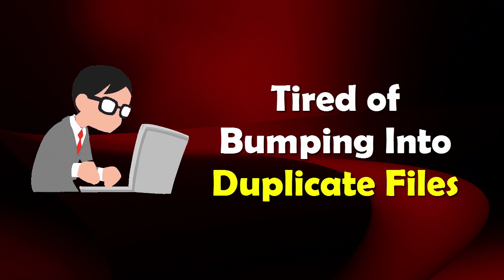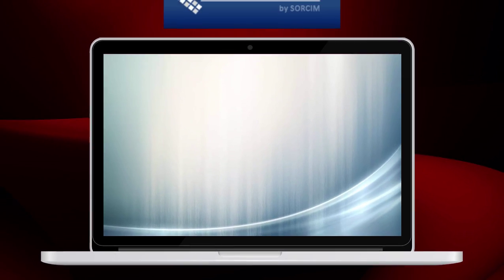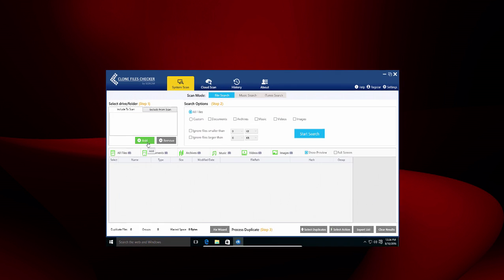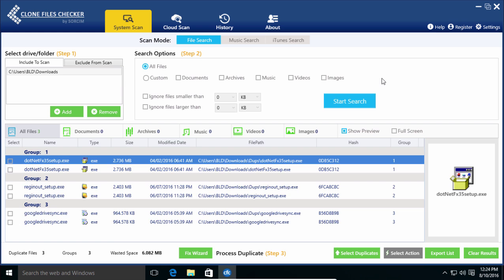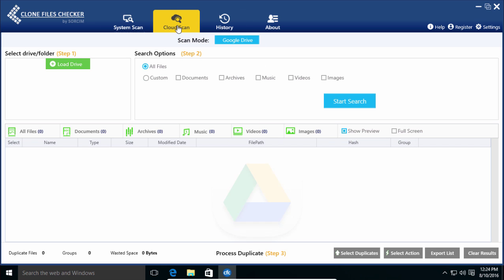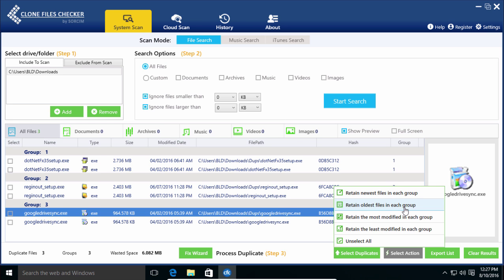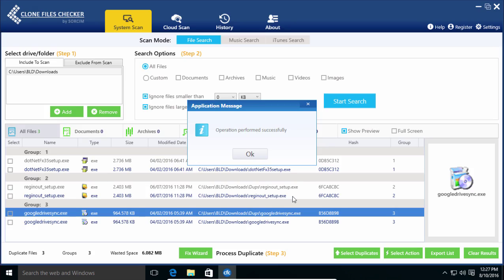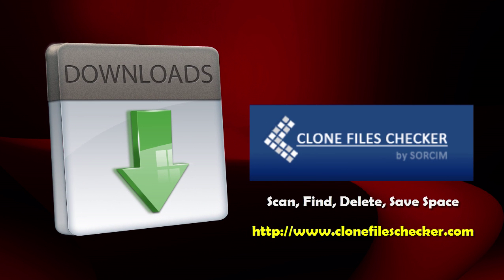Clone Files Checker -- Avoid Disorganization, Remove Duplicate Files in PC & Cloud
It takes just a few clicks to put it into action!

Add the DRIVE, Start Search, & Delete messed up duplicates easily.

What’s better is that you’ve got MUSIC SEARCH mode to remove duplicate music from your system.

Yet for the iTunes users, there is a separate mode that will scan iTunes duplicates and fix the dead tracks.

We’ve got the Cloud features too. The fully online Google Drive duplicate finder is one of the most useful tool in Clone Files Checker.

SO.. Act today, find duplicate files, photos, music and videos using the Clone Files Checker and save piles of GBs…

AVOID DISORGANIZATION, REMOVE DUPLICATE FILES…….

and is used here with their permission.